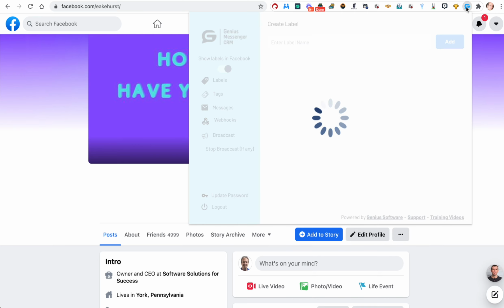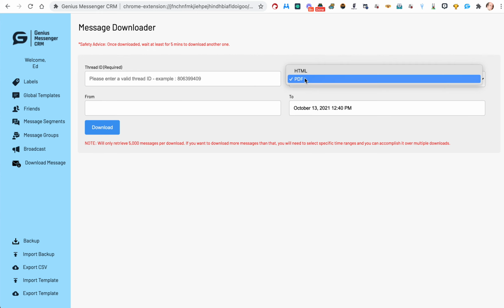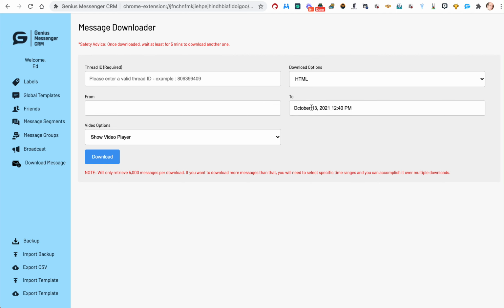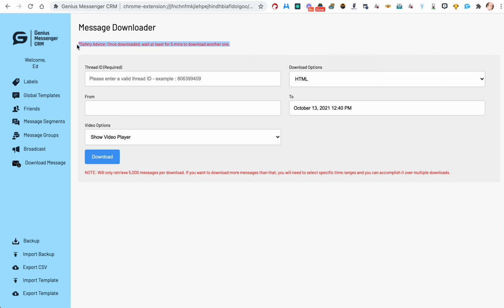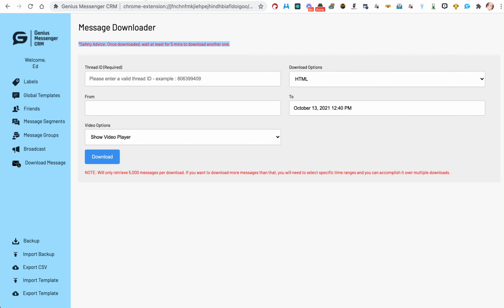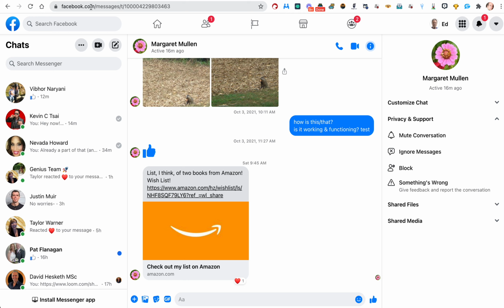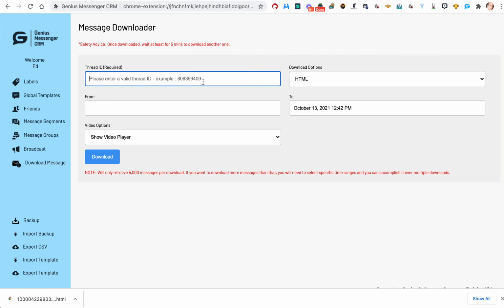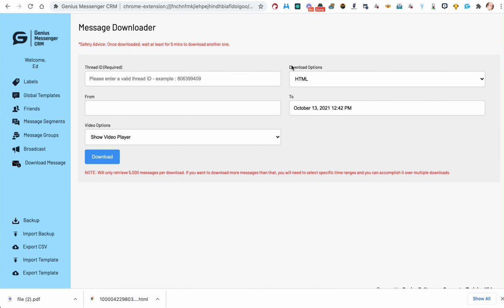Genius Messenger CRM Download Conversations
How to download Messenger Conversations from within Genius Messenger CRM Chrome extension